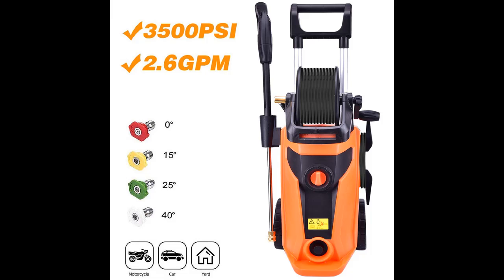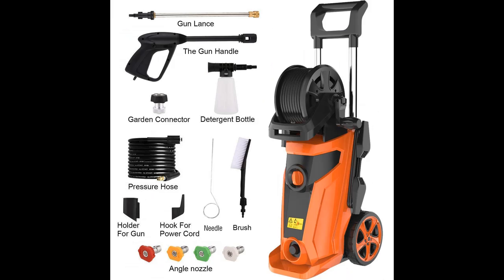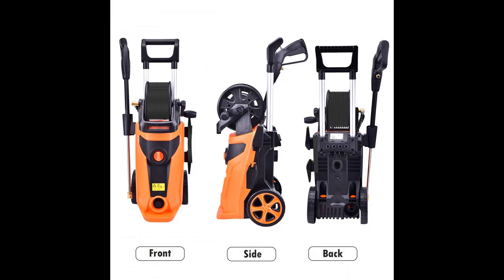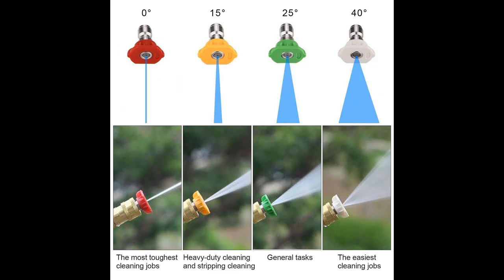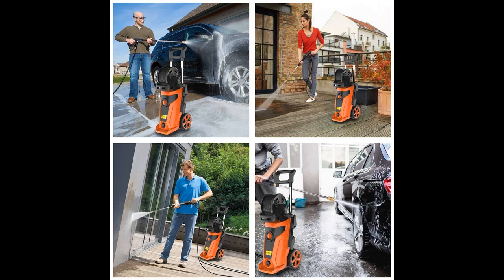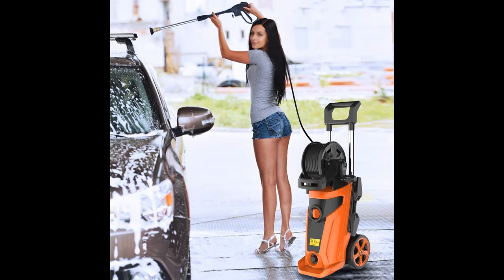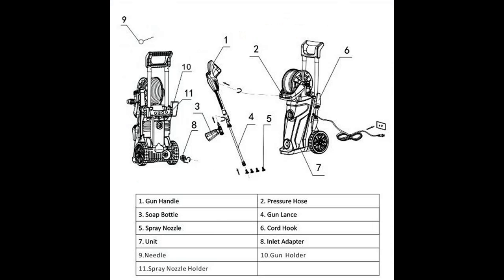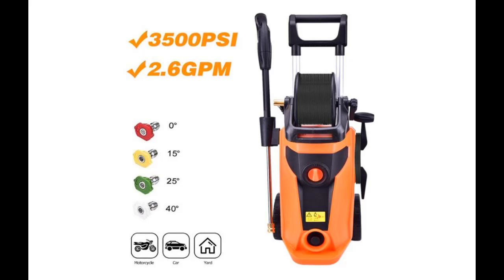Richo 3500PSI Electric High Pressure Washer, 2.6GPM 1800W Power Washer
WORK GREAT OR FAIL? Richo 3500PSI Electric High Pressure Washer, 2.6GPM 1800W Power Washer, Professional Wash Cleaner Machine with with Hose Reel and 4 Interchangeable Nozzles

Price details/Full details/Full Reviews [RECOMMEND]

Richo 3500PSI Electric High Pressure Washer, 2.6GPM 1800W Power Washer, Professional Wash Cleaner Machine with with Hose Reel and 4 Interchangeable Nozzles Review!